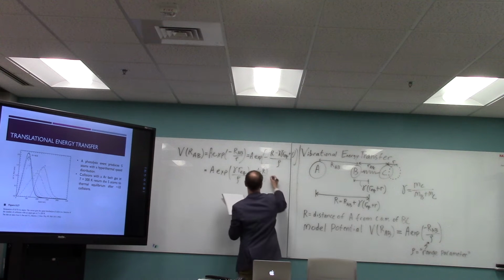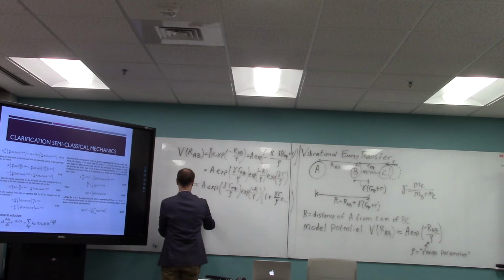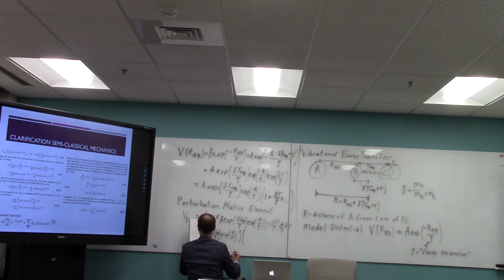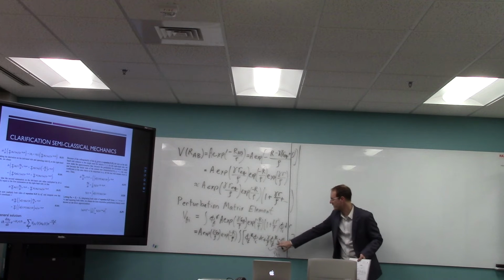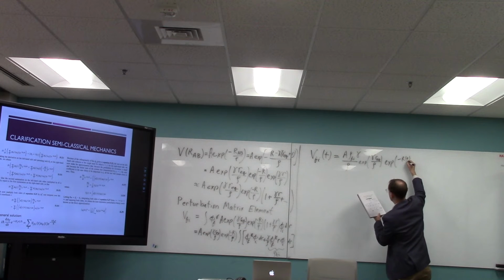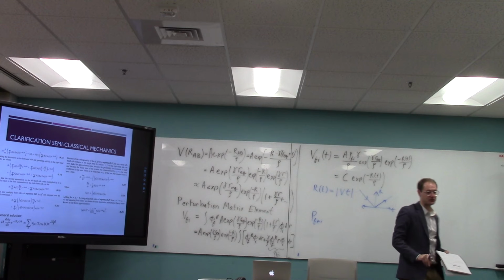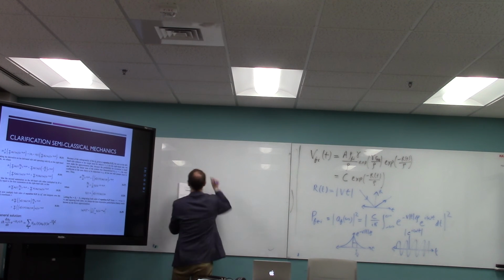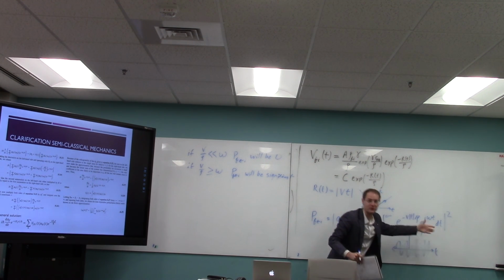Collisional Energy Transfer (Part 2)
Texas Tech University, CHEM 5104-004 Reaction Dynamics, 04-Nov-2022 Lecture (Part 2)